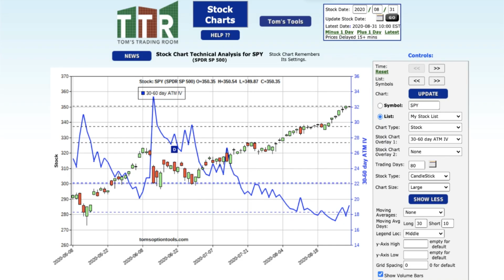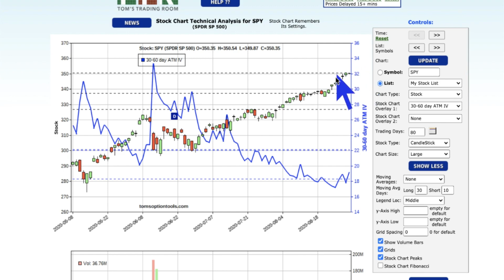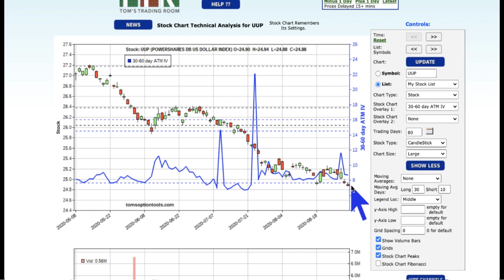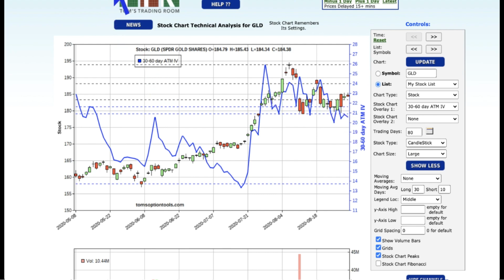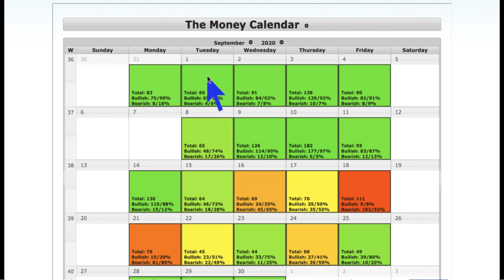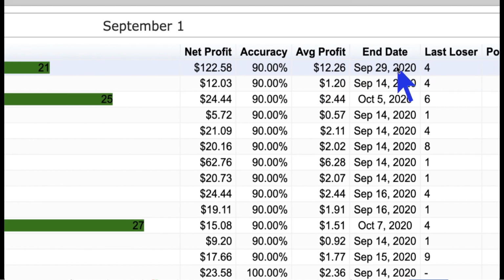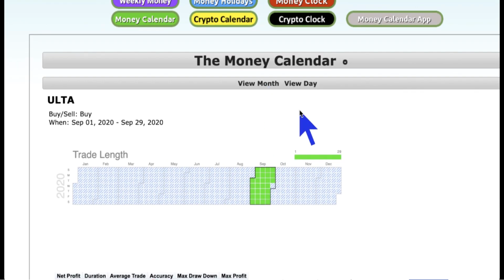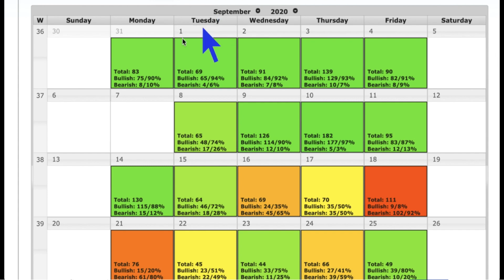September Market Outlook | Stocks to Buy Now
My 10 minute outlook for Stocks, Bonds, Currencies, and Commodities for the US Markets September 2020.  This includes looking at the Money Calendar as we spot Bullish Opportunities for the first half of the month, with Bearish Opportunities during the remainder of September.

Philosophy
90% of Traders will Trade what they think is happening
9% of Traders will Trade what they see happening
1% of Traders will trade what no one else sees happening
Free Report Tom Gentile’s Options 101: The Easiest Options Guide You’ll Ever Read

 stocks to buy now apple stock split tesla stock split apple stock tesla stock